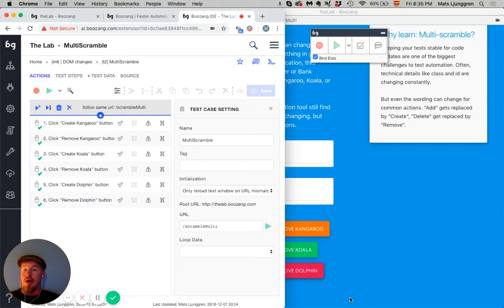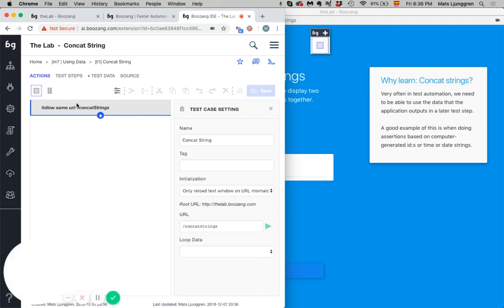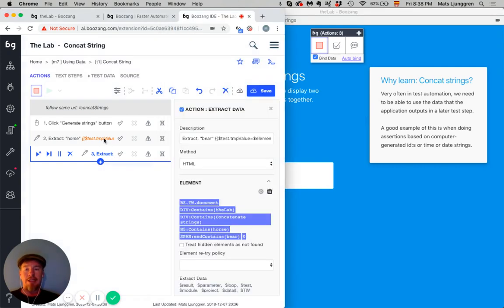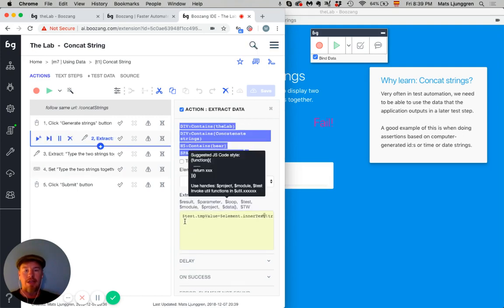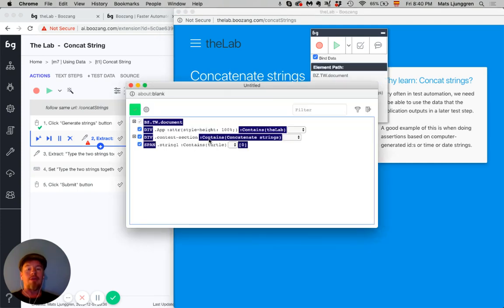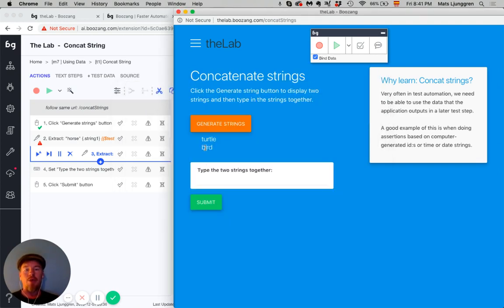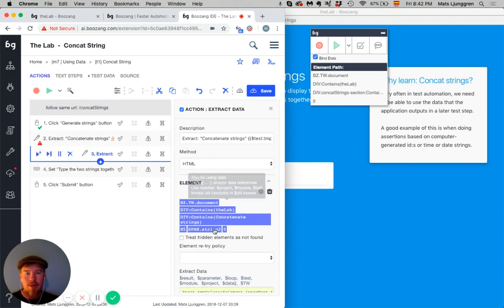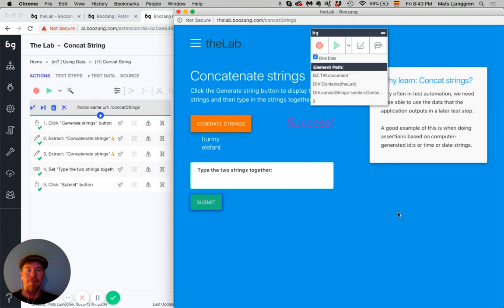Using data Concatenate Strings